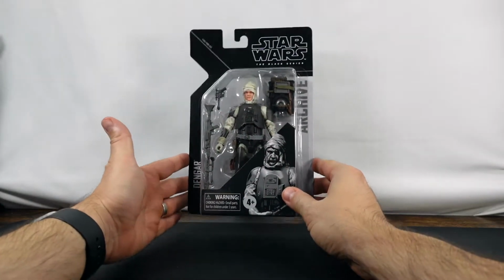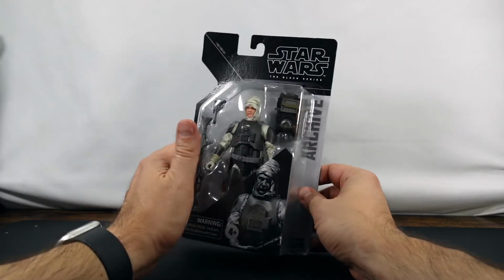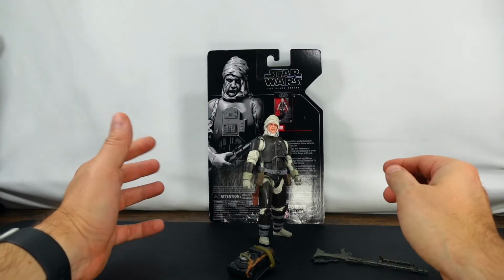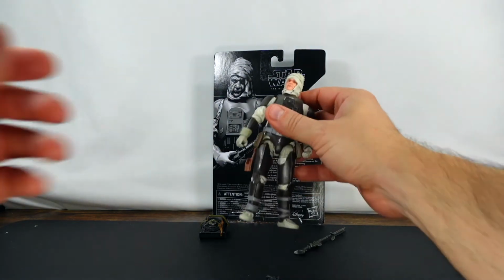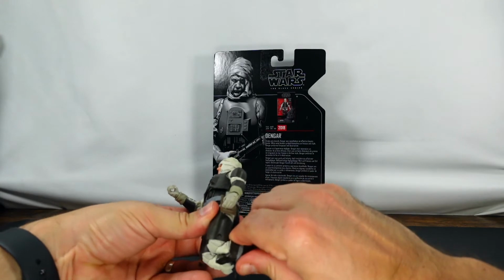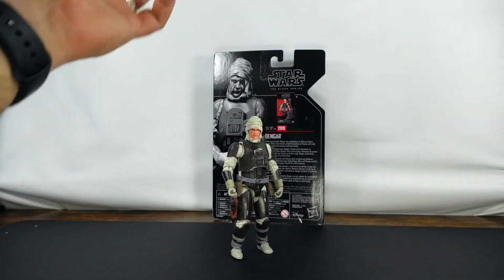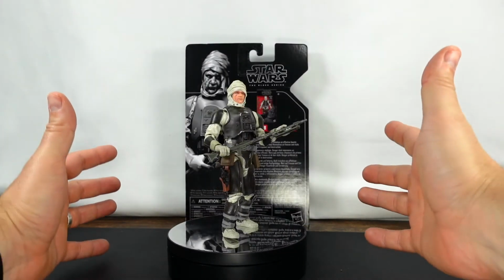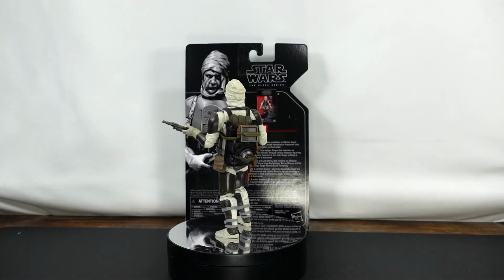Dengar from the Archive Line | Star Wars The Black Series | Unboxing and Review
If it were not for the Archive Line, I would not have Dengar. I missed Dengar in the initial Red Box line from Hasbro's Star Wars The Black Series collection. In this video, I unbox, take a look at Dengar's articulation, take some pictures, and give you my feedback on the figure.

Amazon Link to Dengar

DENGAR: Crude and slovenly, Dengar was nonetheless an effective bounty hunter. While some hunters prided themselves on finesse and style, Dengar preferred firepower and destruction